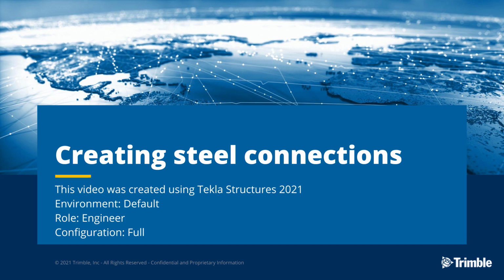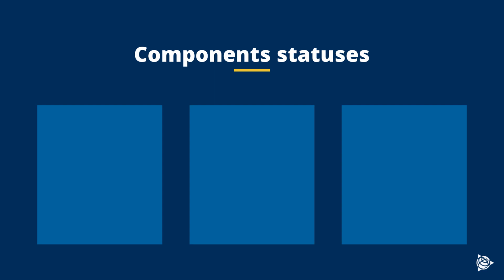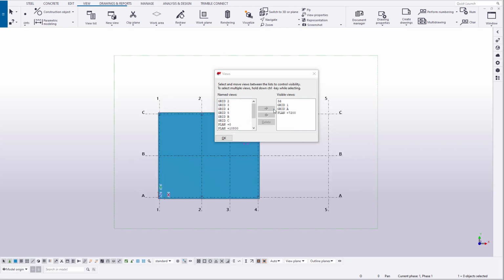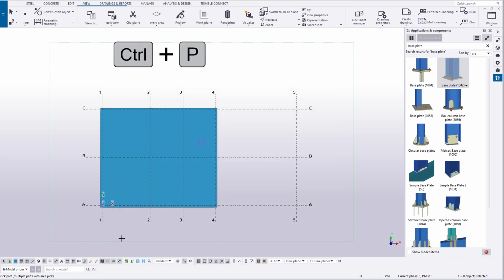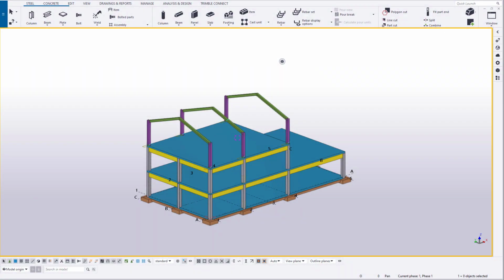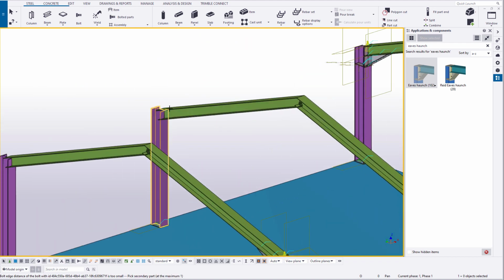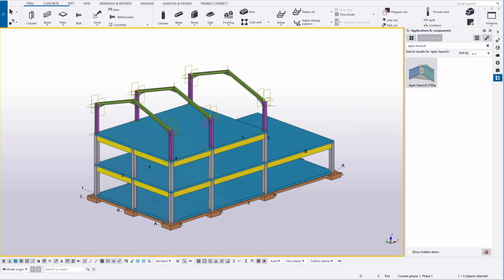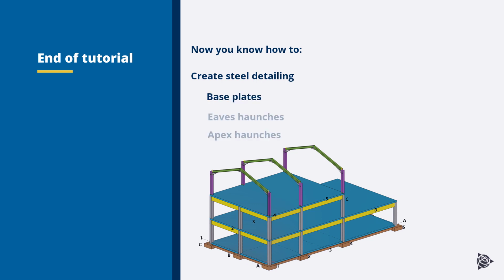8 first steps creating steel connections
Learn how to model steel connections and steel details. You will learn how to add base plates to columns, connections between beams and columns with eaves haunches, and connections between beams with apex haunches.